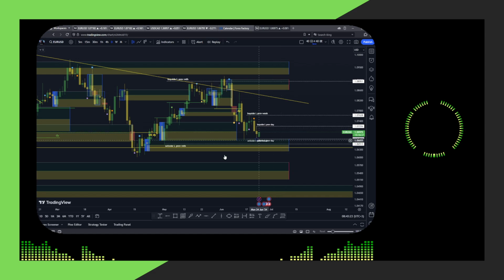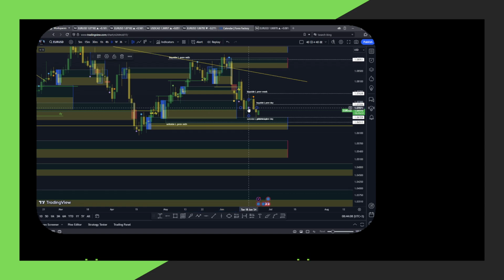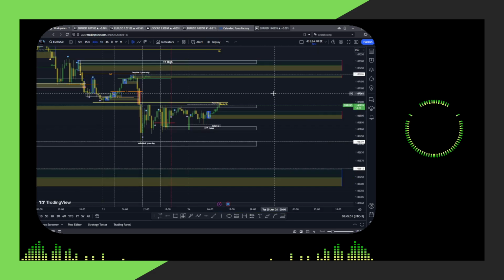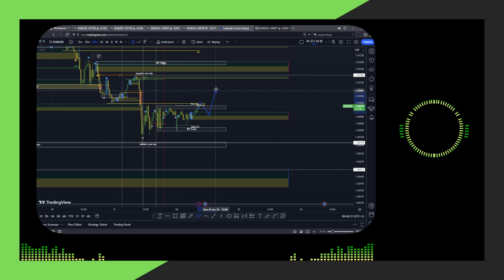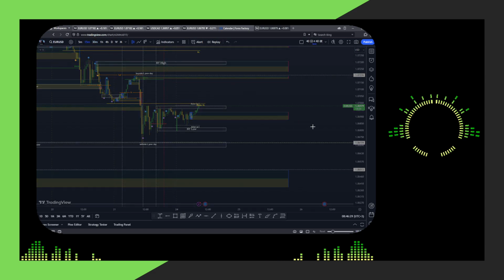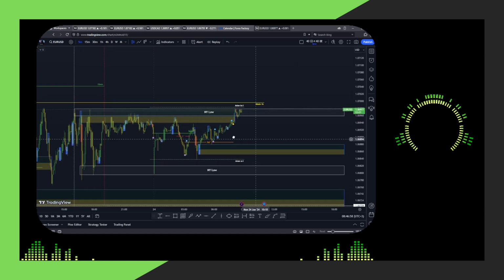EURUSD June 24th Breakdown Analysis#외환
welcome to kaeibo Trds.

socials
 MY X (😭)

아래에 댓글을 남겨주세요.

NO telegram, Instagram, discord accounts❌
NO course❌
NO signals❌

Forex⭐️ ユーロドル｜DXY｜米ドル｜FXローソク足チャート 動き分析 この動画はトレーニング専用です。参考になった方は「いいね！」をお願いします！有用と思われた方は「購読しない」） EUR/USD. 欧州のローソク足の動き. ロンドン . アメリカ. ニューヨーク . 東京 . 香港. 外為市場取引時間 ロンドン・セッション. タイムゾーン @ ナイロビ (UTC+3) タイムゾーン.

This my live trades taken and speculation on the market.

위의 링크에는 제휴 링크가 포함되어 있어 소정의 수수료를 받고 있으며, 이는 채널의 품질을 지속적으로 개선하는 데 도움이 됩니다 🤗🤝🙌💪🧡.